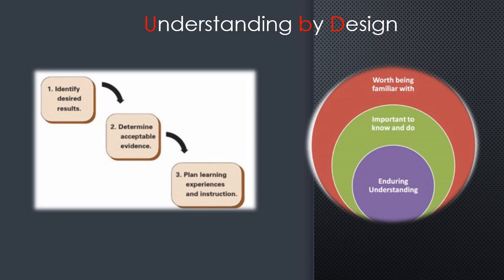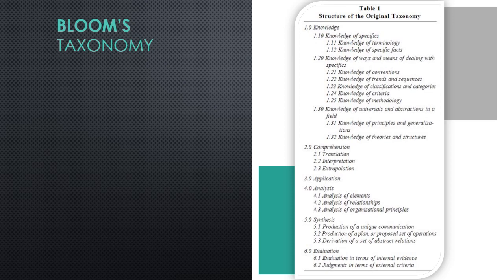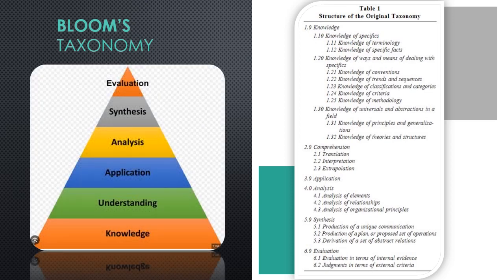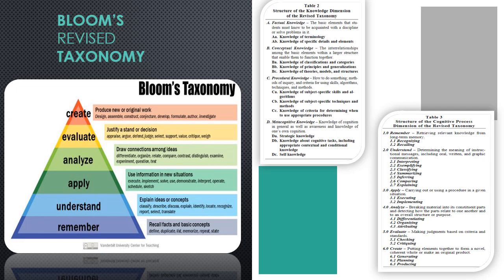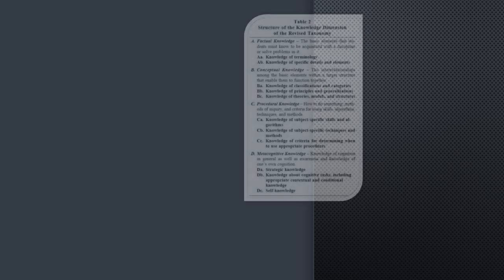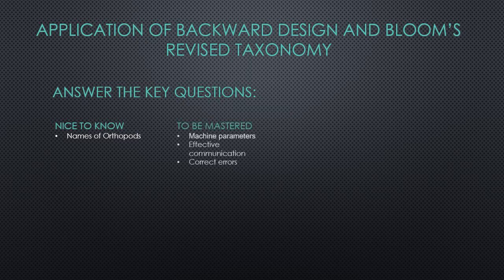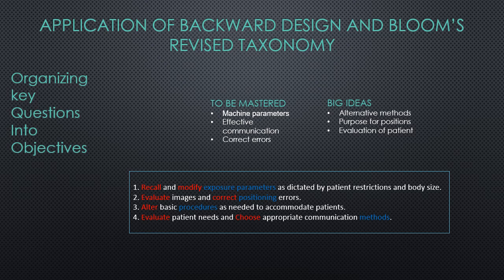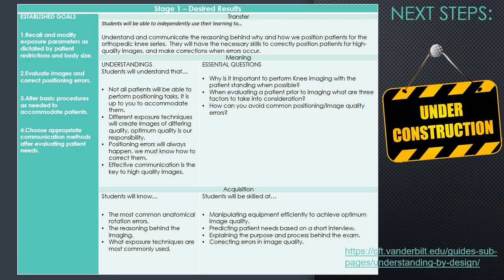Applying Backward Design and Bloom's Revised Taxonomy to Development of Learning Objectives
In this video I create novel learning objectives using the backward design principles of the Understanding by Design Framework, and Bloom's revised taxonomy.